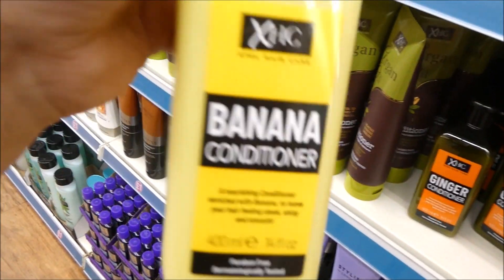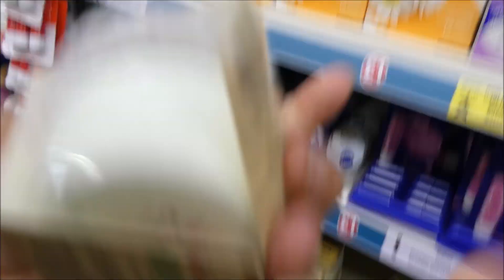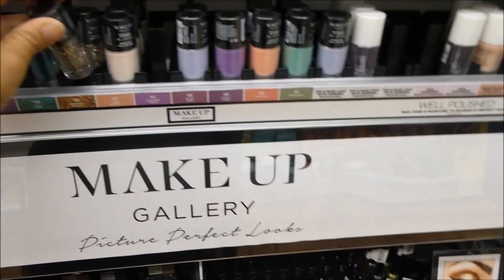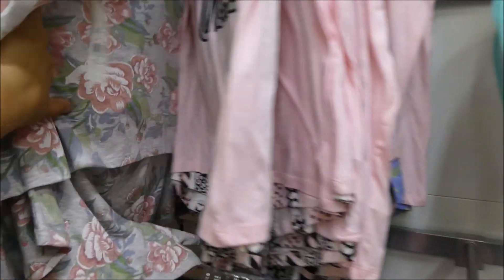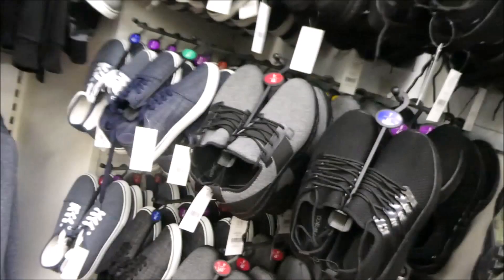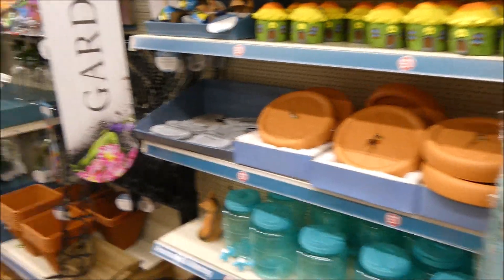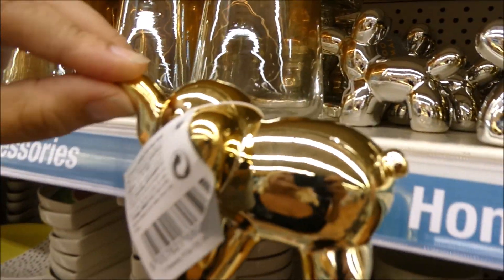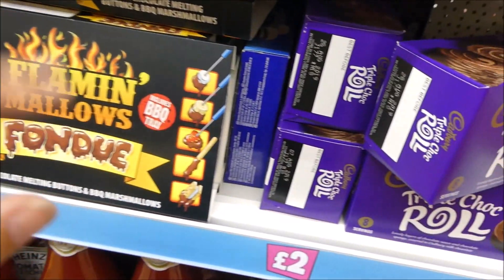LETS GO SEE WHATS IN MY BRAND NEW POUNDLAND FOR AUGUST 2019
OOOOH a come shop with me, alfie and my mum and in a massive brand new poundland.